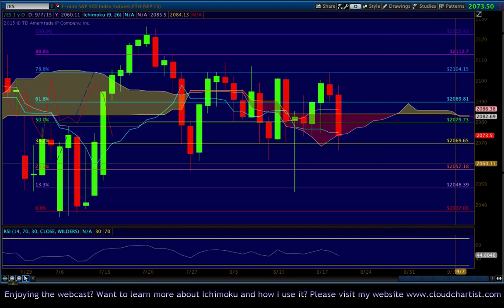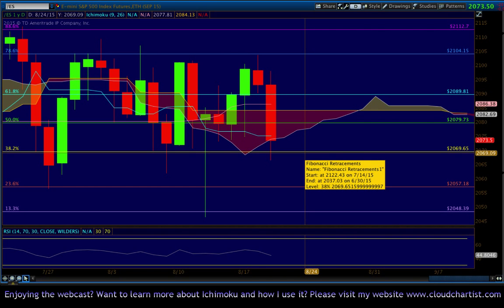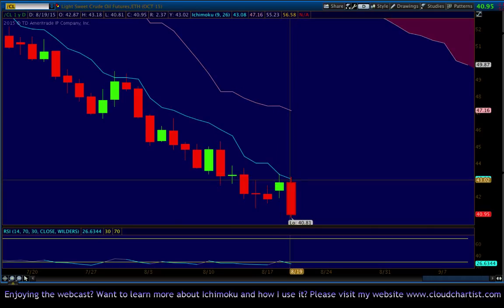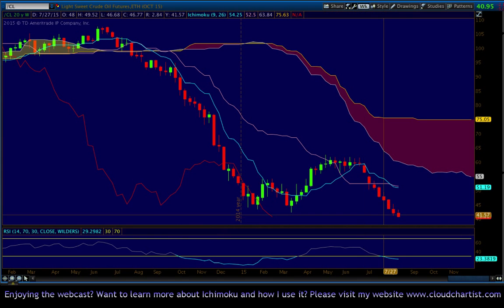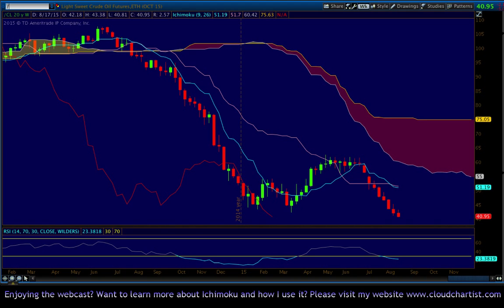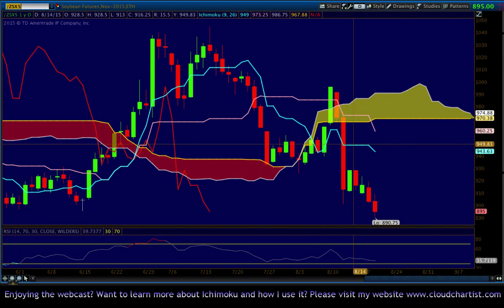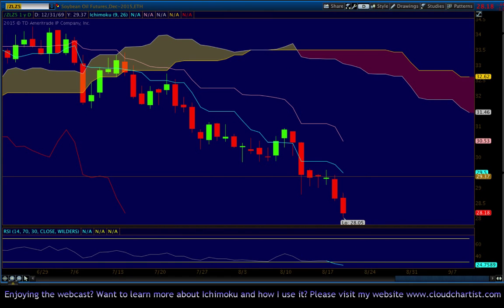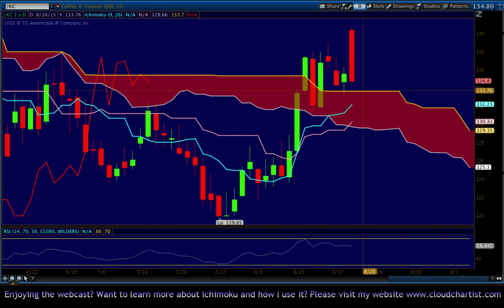CloudChartist Daily Grain Market Wrap 8/19/15